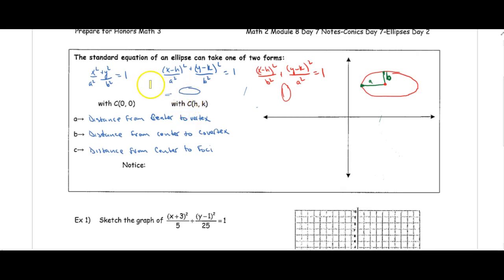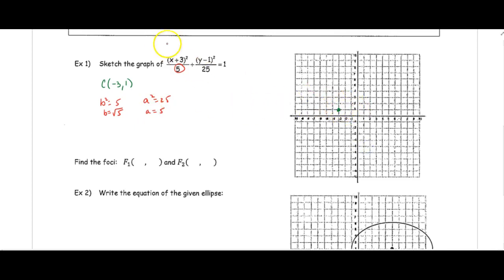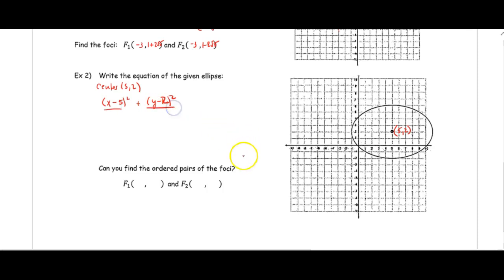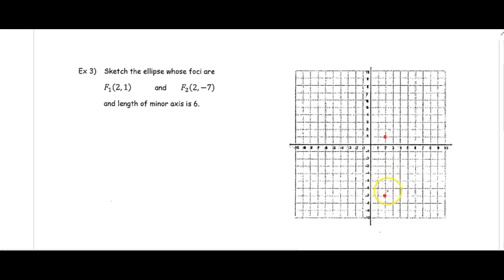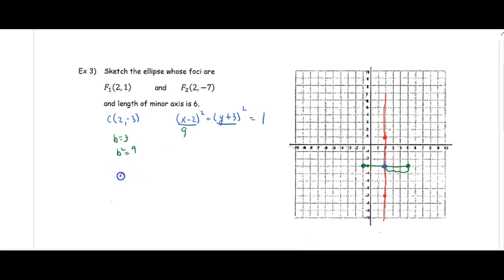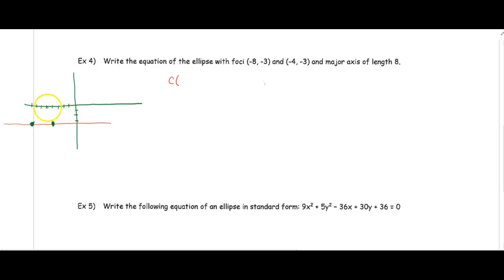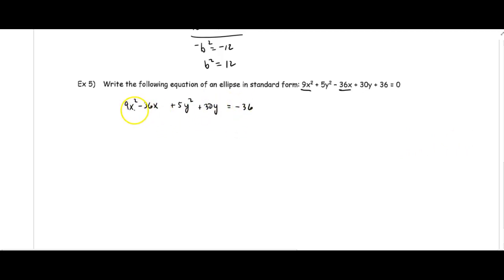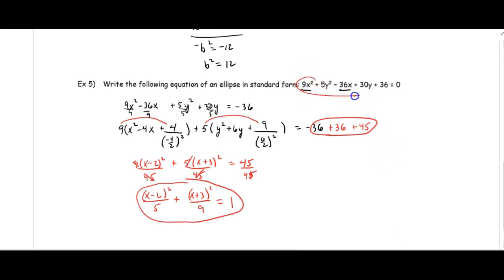Math 2 Module 8 Day 7 Ellipses Day 2